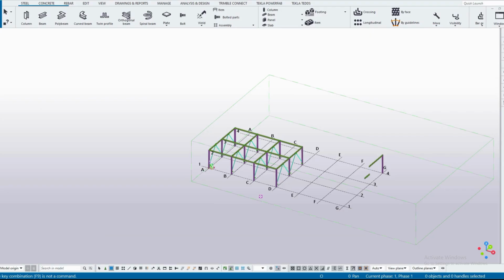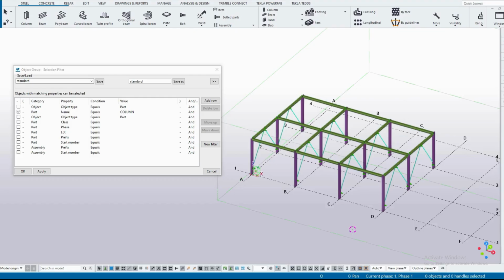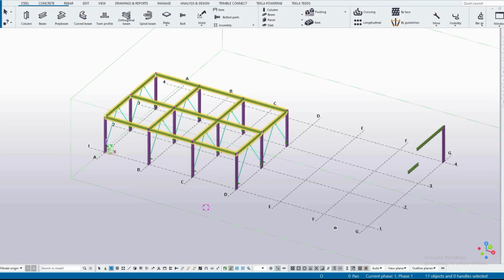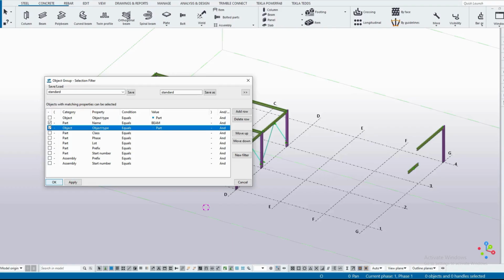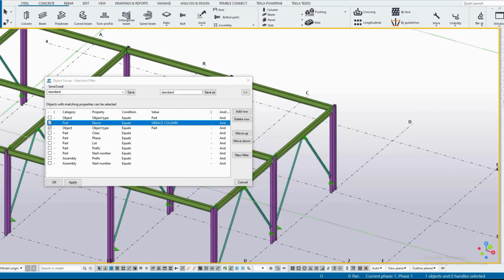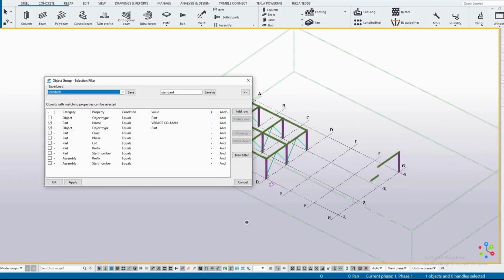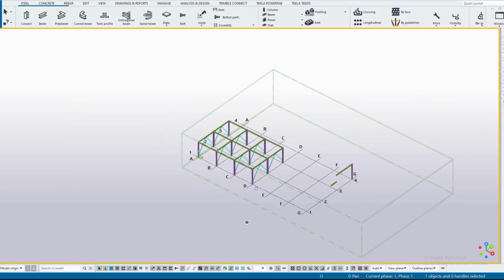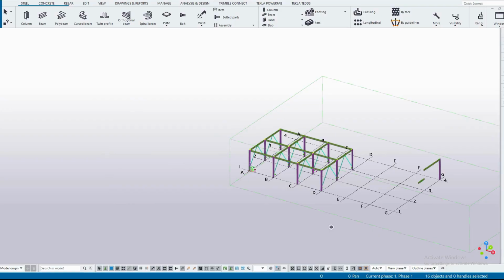How to Create Filter in Tekla Structures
Tekla Structures Education Version -2025

In this video, you will learn how to use Object Group Filters and Bolt Group Filters in Tekla Structures step by step.

Filters are one of the most powerful tools in Tekla that help you quickly select, view, and manage specific elements in your model. Whether you are working on steel detailing or large BIM projects, mastering filters can save a lot of time and improve your workflow.

📌 What you will learn in this video:
✔ What is Object Group Filter
✔ How to create and apply Object Group Filters
✔ What is Bolt Group Filter
✔ How to filter bolts based on size, type, and standard
✔ Practical use cases in real projects

💡 This tutorial is perfect for beginners as well as professionals who want to improve their efficiency in Tekla Structures.

🚀 Start using filters today and make your modeling faster and smarter!